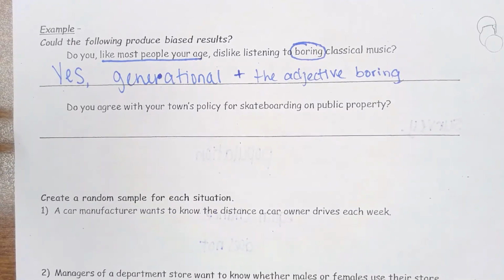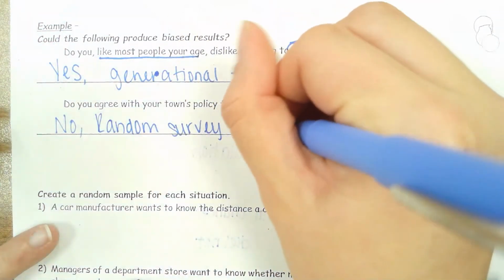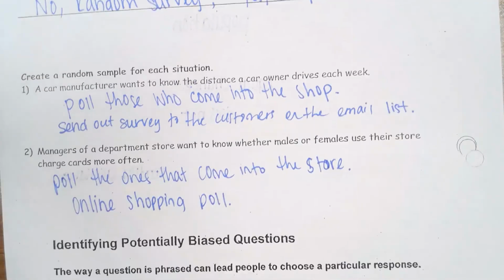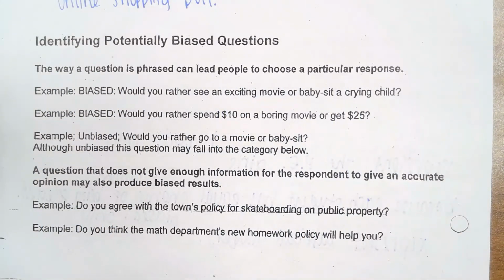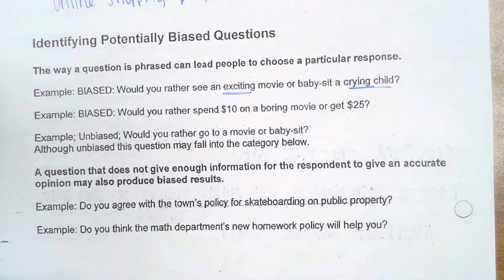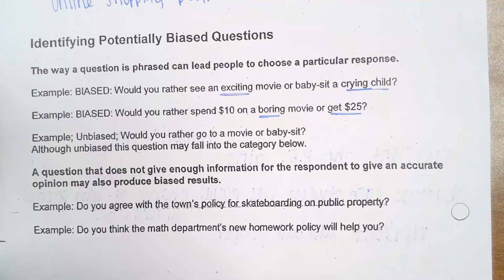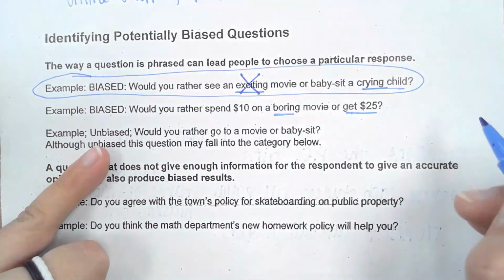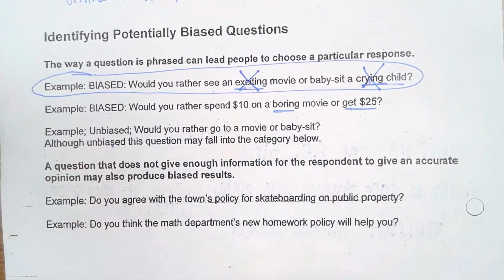Random/Biased Questions for Surveying and Sampling